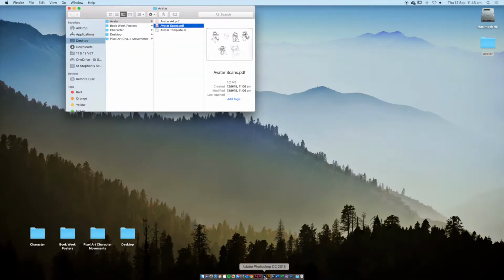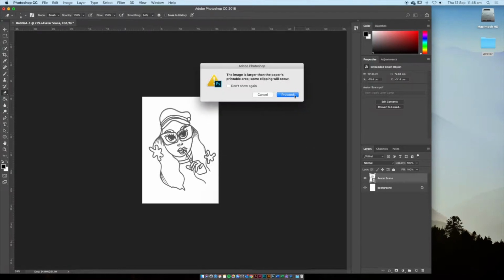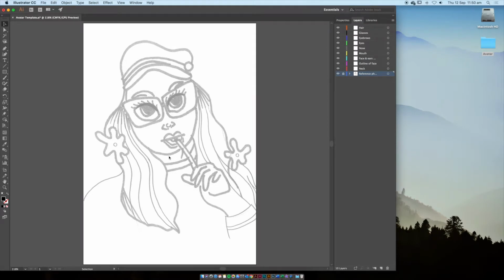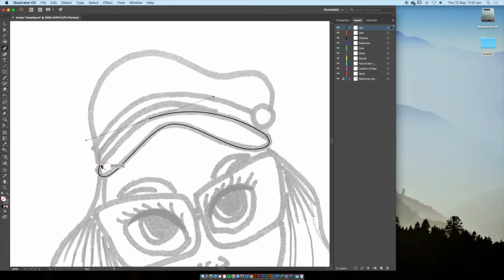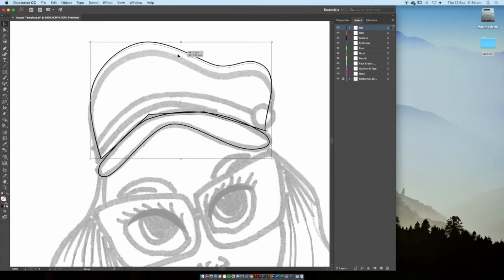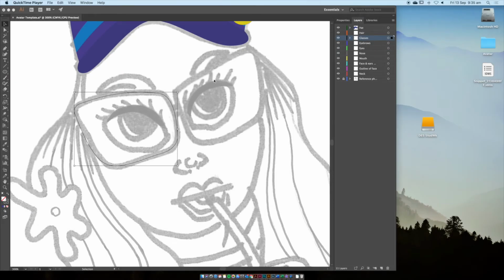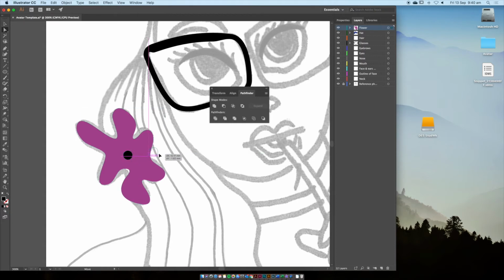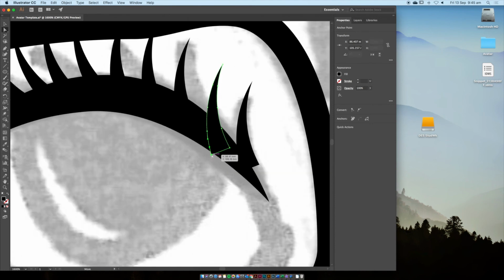Avatar – Scanning and Illustrator Basics (Part 1) – Adobe Illustrator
In this video you will learn the basics of creating your avatar in Adobe Illustrator.

Basics covered:
Create new layer
Pen tool
Selection and direct selection tool
Colour picker
Eyedropper
Fill and stroke
Pathfinder
Outline stroke